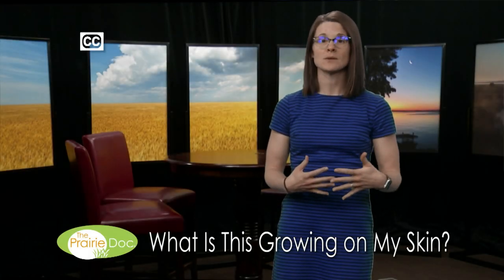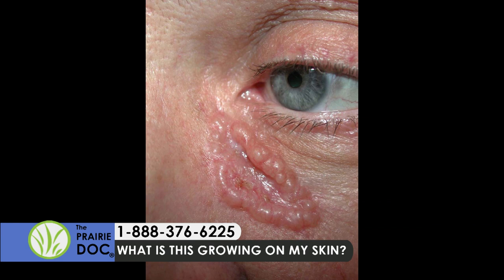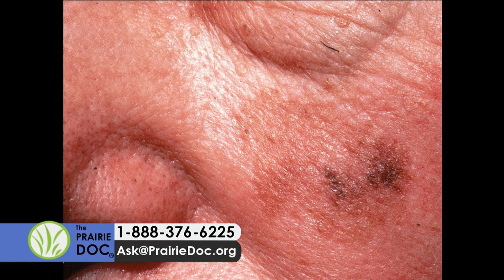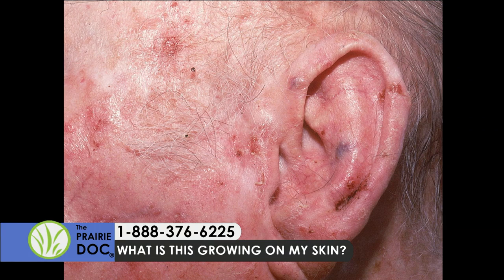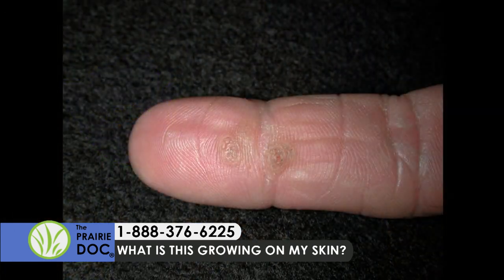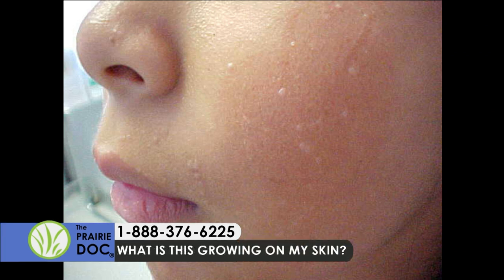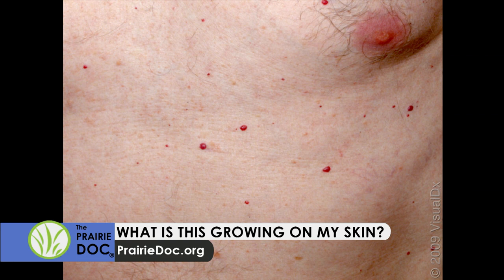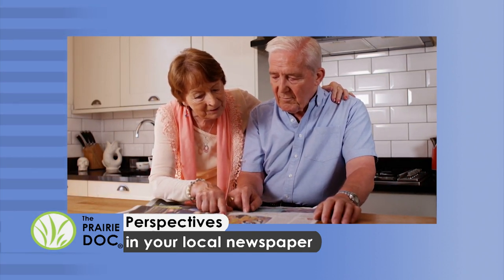What Is This Growing on My Skin? | On Call with the Prairie Doc® | February 6, 2020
Prairie Doc® host Kelly Evans-Hullinger, MD, is joined by Mandi Greenway, MD, Avera Medical Group Dermatology, Mitchell, to take viewer questions about dermatological issues.